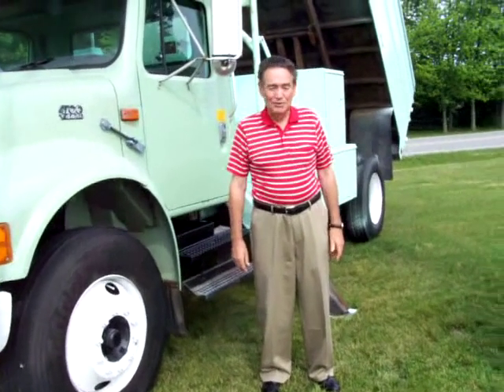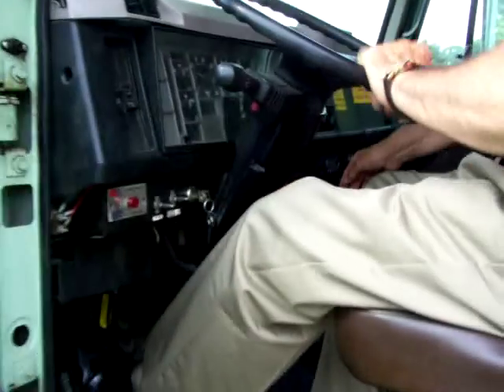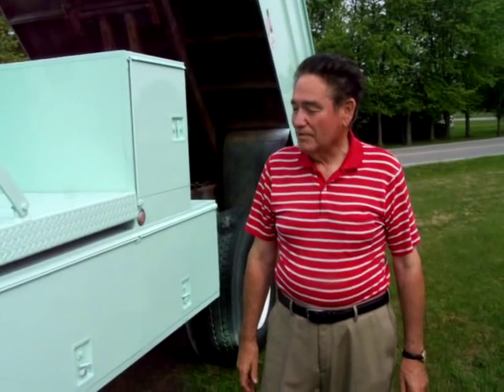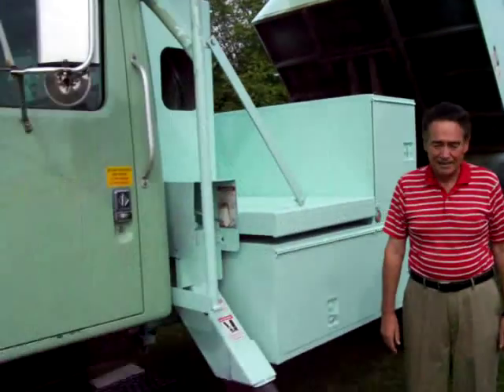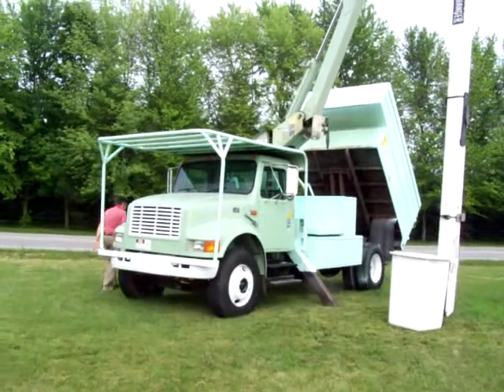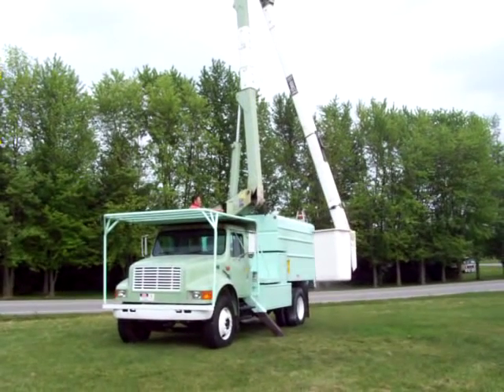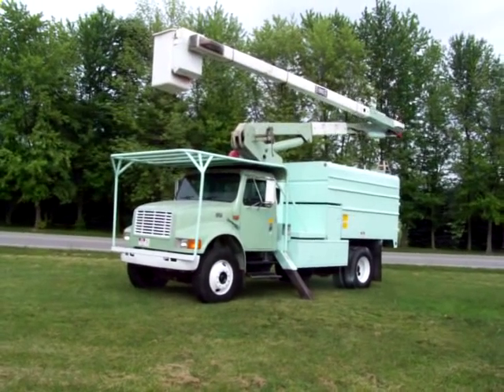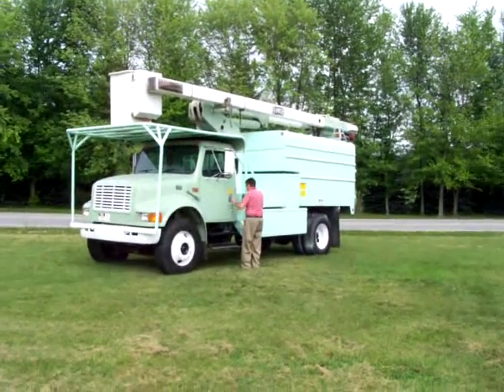For Sale 2000 IH 4700 Forestry Boom Truck XT55 Lift Chipper Box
For Sale 2000 IH 4700 Forestry Boom Truck For Sale Hi-Ranger XT55 Lift Chipper Box.